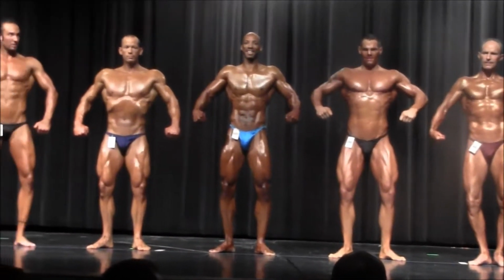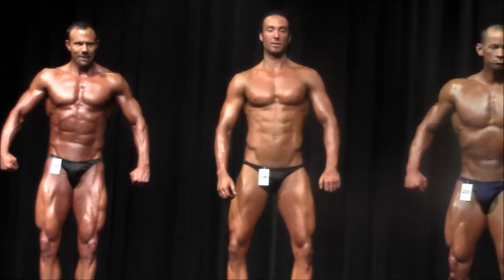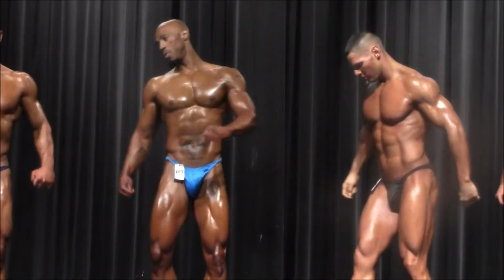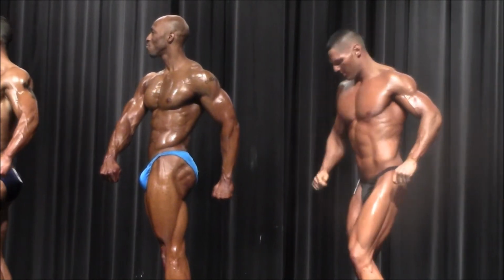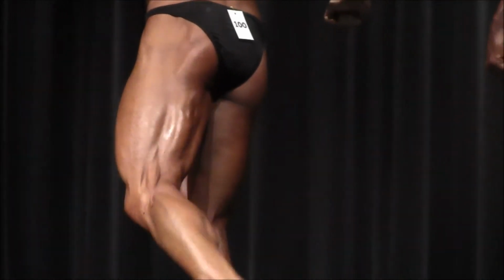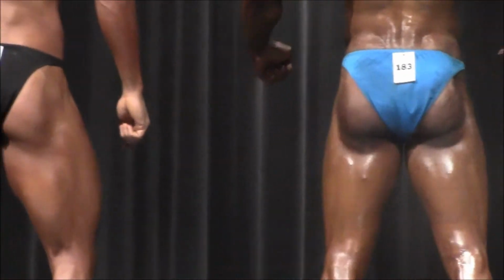2013 NANBF Minnesota - Men's Open Tall Prejudging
Mens Open Tall Prejudging